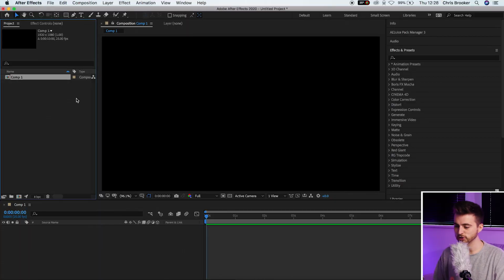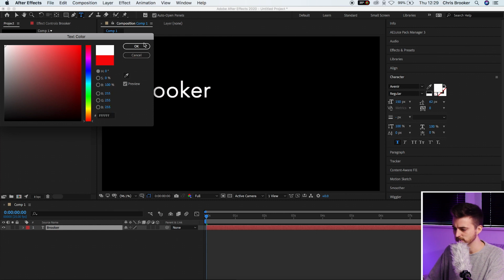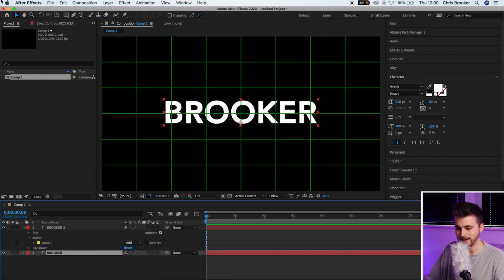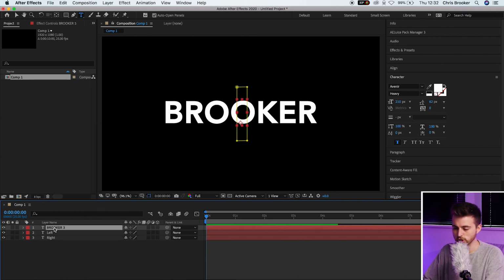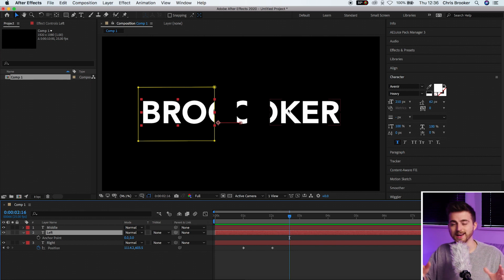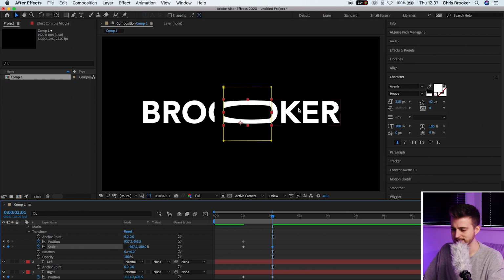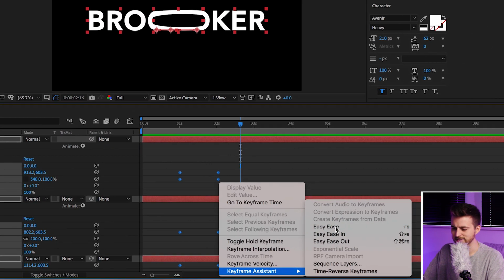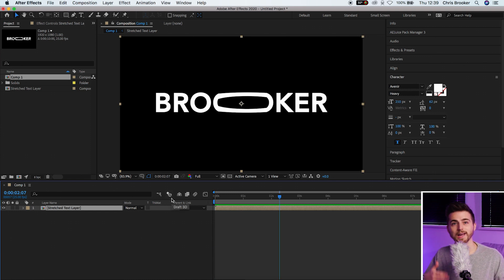Stretch Text - After Effects Tutorial